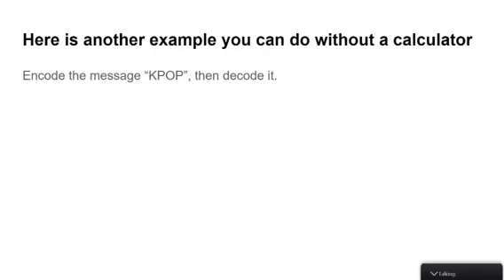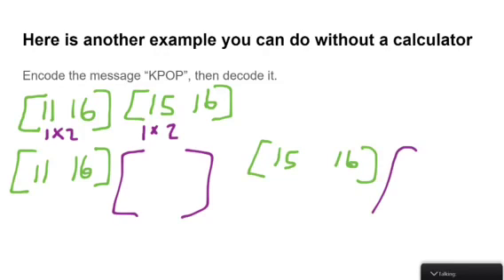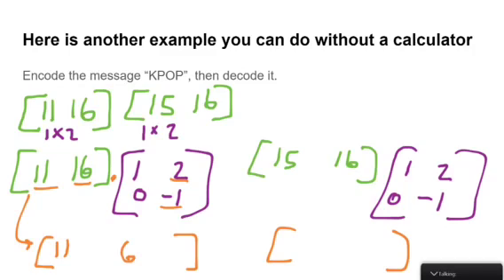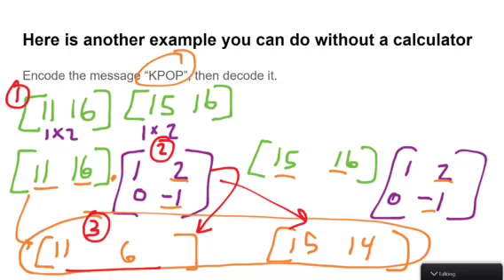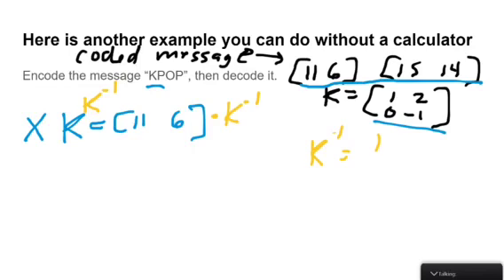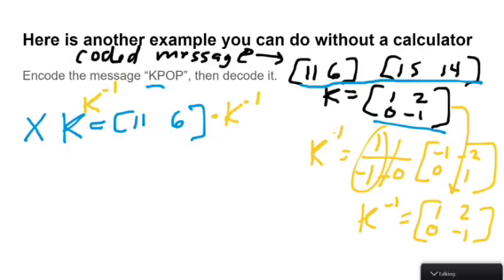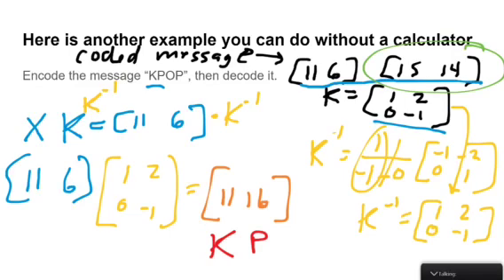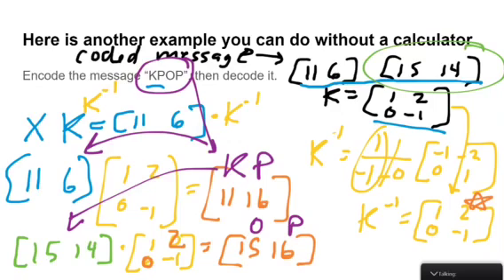10.5 Cryptography with Matrices Part 2 of 4